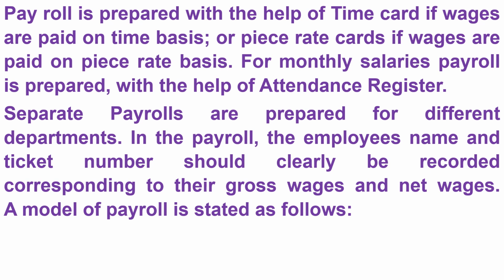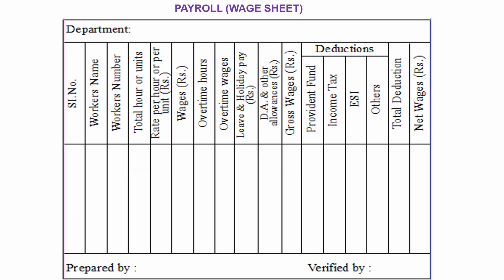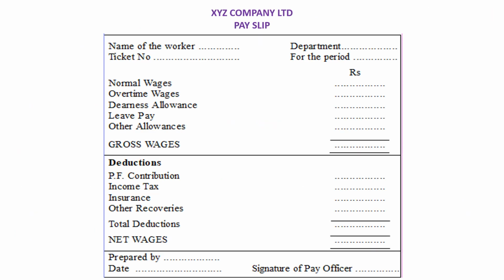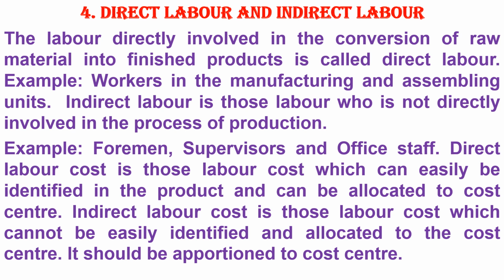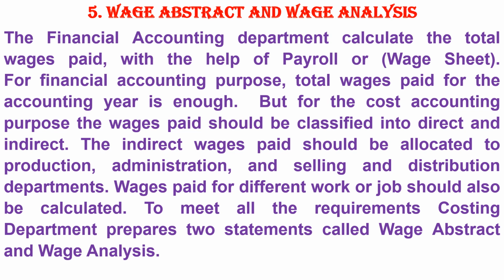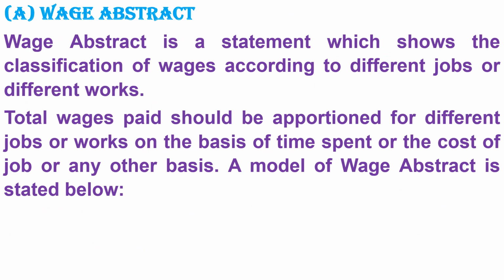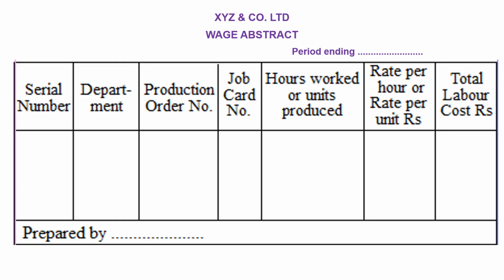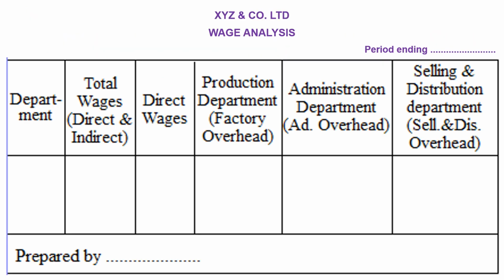11.RELATED CONCEPTS IN LABOUR # COST ACCOUNTING# Chapter 3#LABOUR # For B.Com., BBA.,M.Com.,MBA.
COST ACCOUNTING # Chapter 3 #  LABOUR #
11.RELATED CONCEPTS IN LABOUR

MWN Publications

Academic Contribution:
1. Principles of Management, Peacock Publishers, Nagercoil, 1990, Pages: 87.
2. Business Statistics ,Himalaya Publishing House,  Mumbai,2000,
3. Business Mathematics, Himalaya Publishing House,  Bangalore., (Textbook for B.Com.,B.B.A., B.A.,M.A.) 2006, Pages: 396
4.Cost  Accounting, Himalaya Publishing House,  Bangalore. (Textbook for B.Com.,B.B.A.,M.Com.,M.B.A.,C.A., ICWAI) 2007, Pages: 525.
5.Management  Accounting, Himalaya Publishing House,  Mumbai, (Textbook for B.Com.,B.B.A.,B.B.M.,M.Com.,M.B.A.,C.A., ICWAI) 2008, Pages: 460.
6.Advanced  Accountancy Volume I, , (Textbook for B.Com.,B.B.A.,B.B.M.,M.Com.,M.B.A.,C.A., ICWAI) Pages: 891.
7.Advanced  Accountancy Volume II, (Textbook for B.Com.,B.B.A.,B.B.M.,M.Com.,M.B.A.,C.A., ICWAI) 2010, Pages: 1089 .
8. Accounting for Management, (Textbook for M.B.A) 2011, Pages: 500.

1. Financial Accounting Theory, June 2019, Pages: 222.
2. Corporate Accounting Theory, June 2019, Pages: 179
4. Financial Statement Analysis,  (Textbook for B.Com.,M.Com., B.B.A., M.B.A.) July 2019, Pages: 34
5. Ratio Analysis,  (Textbook for B.Com.,M.Com., B.B.A., M.B.A.) August 2019, Pages: 43
6.Accounting for Management Theory, (Textbook for M.B.A) December 2019, Pages: 234.
9. Alteration of Share Capital and Capital Reduction, (Textbook for B.Com., M.Com., B.B.A., M.B.A.) September 2022, Pages: 110. etc.
1. Business Statistics,2. Business Mathematics, 3.Cost  Accounting, 4.Management  Accounting
Dr.M.Wilson